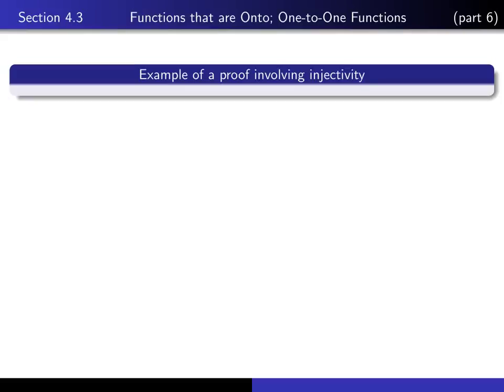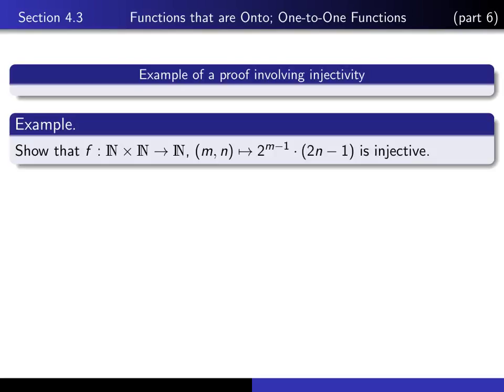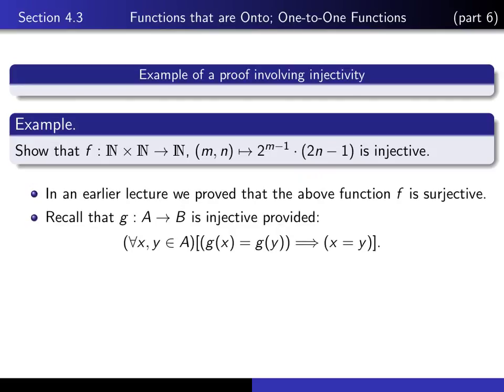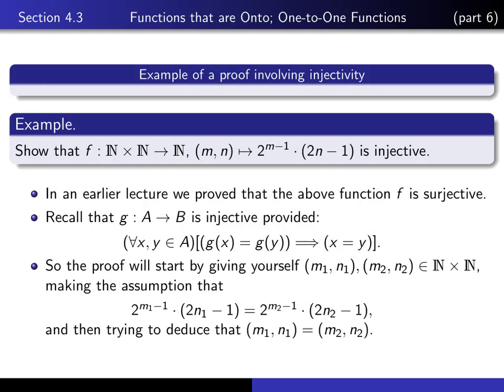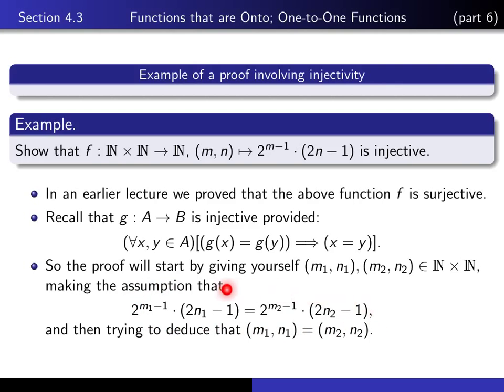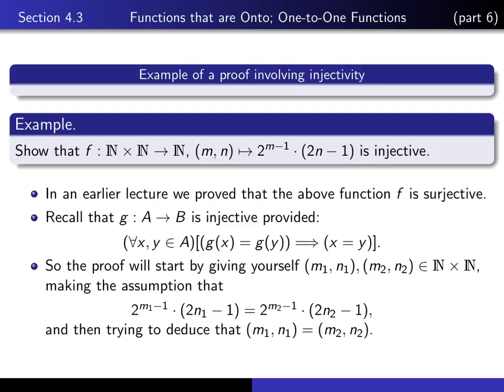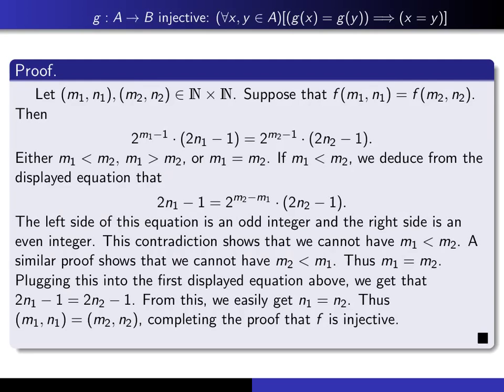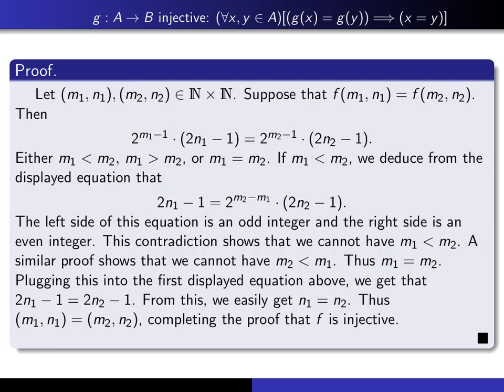Section 4.3, part 6 Example involving injectivity